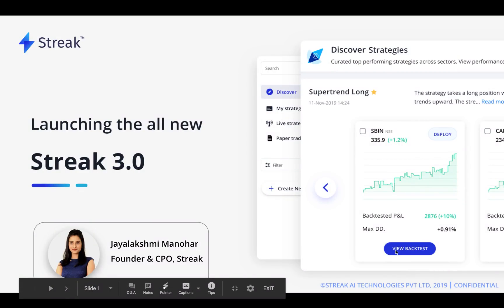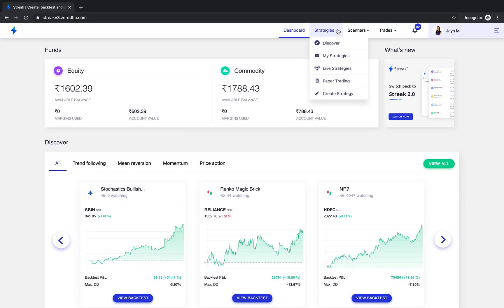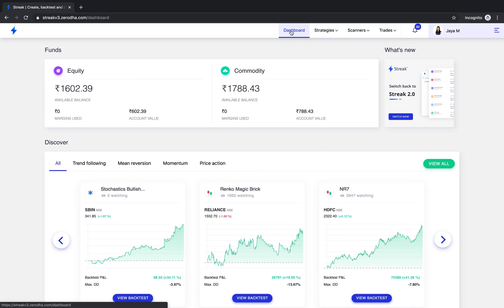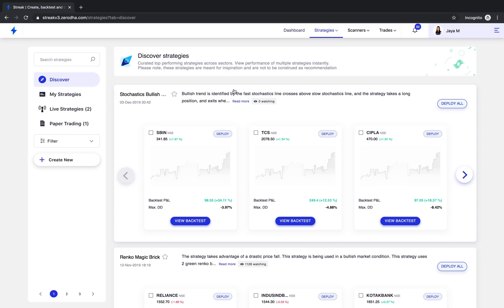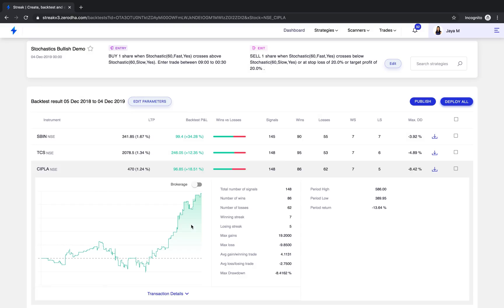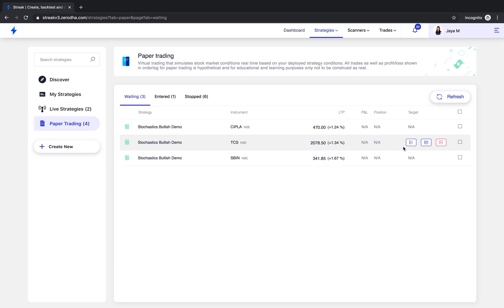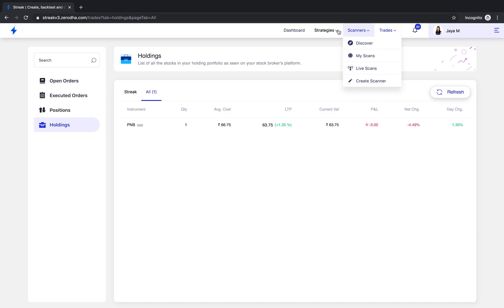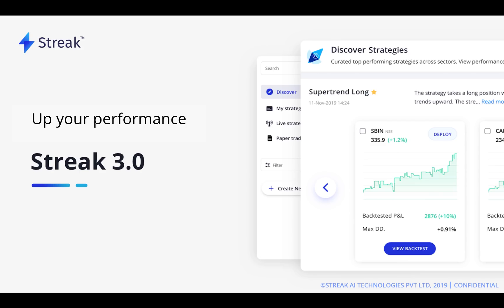Streak 3.0 beta — A walkthrough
We are happy to launch the all-new Streak platform geared to improve your trading efficiency and performance.

In this video, we give you a tour of the new platform covering new features:
1. Discover Strategies - Curated and personalised top-performing strategies across sectors.
2. View Backtest - View performance of multiple strategies instantly.
3. Paper Trading - Virtual trading that places hypothetical trades based on real-time stock market prices.